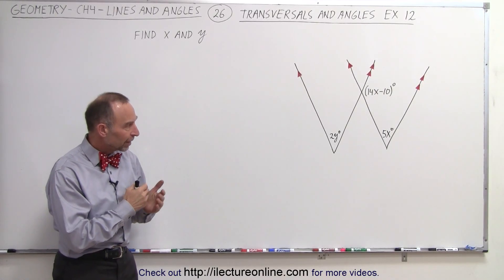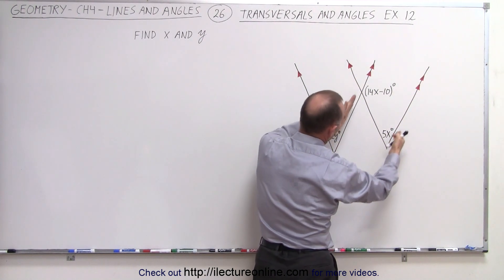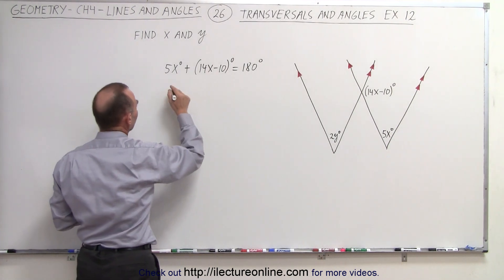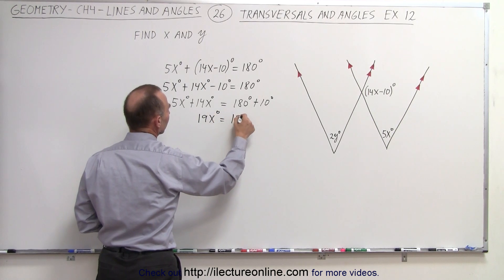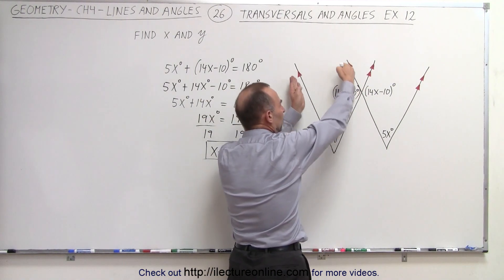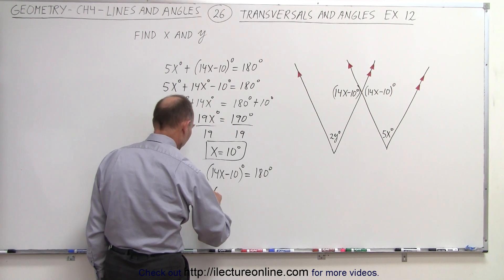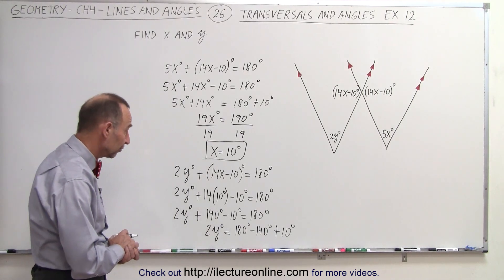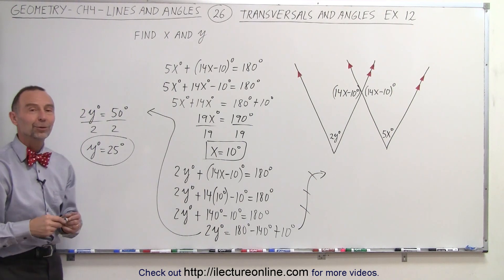Geometry - Ch. 4: Lines and Angles (26 of 37) Transversals and Angles: Ex. 12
In this video I will find angles x=? and y=? (Ex. 12)